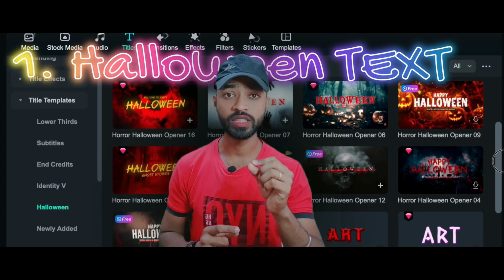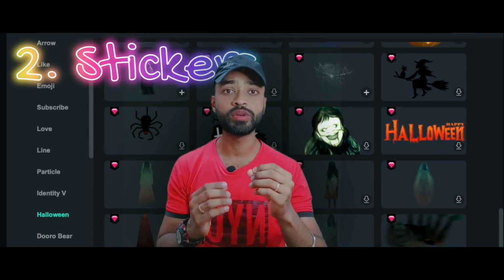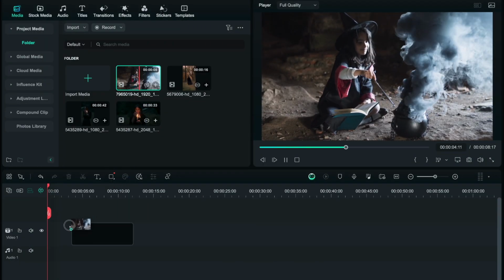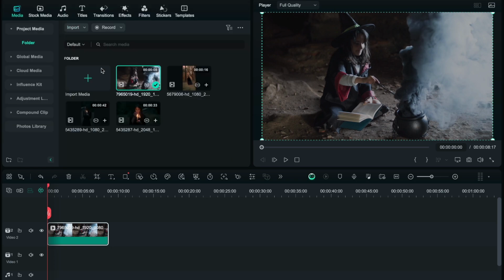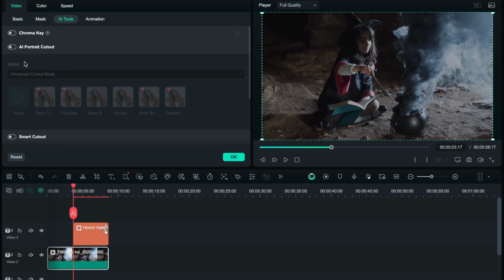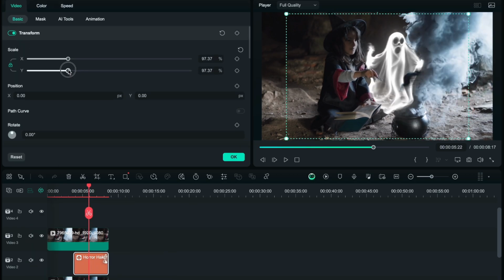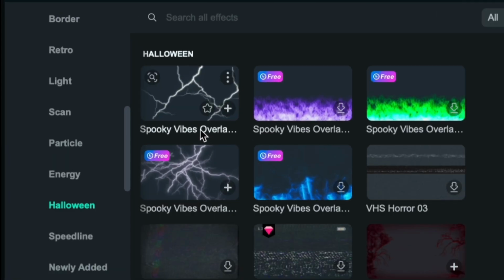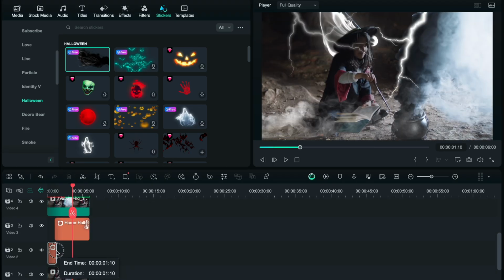Filmora 14 Halloween effect pack | filmora 14 tutorial | horror video editing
Get ready for Halloween with Filmora 14's spooky effect pack! Transform your videos with creepy effects and make your content stand out this Halloween season. Add spooky effects and transitions to your videos with just a few clicks. Perfect for Halloween-themed content! Here I am telling about new update in filmora 14 in which filmora has halloween pack that is very useful for the video creators who want to edit horror video and needs horror video effects.

What is Filmora?
Wondershare Filmora is an AI-powered, cross-platform, feature-rich video solution for you to create videos with minimal effort. It simplifies advanced AI features to make them accessible to everyone.